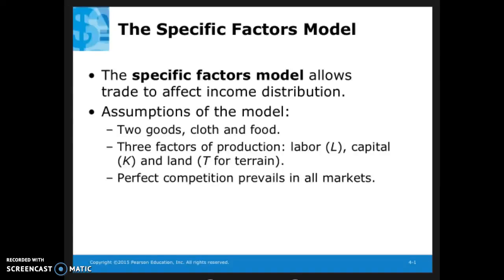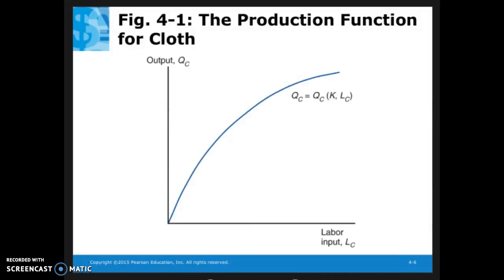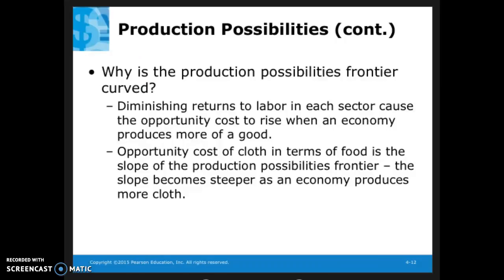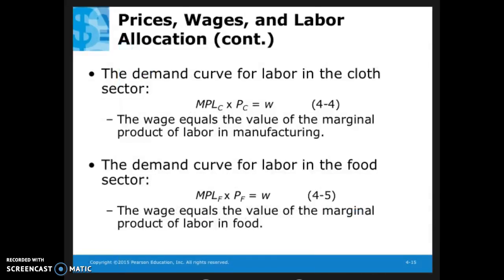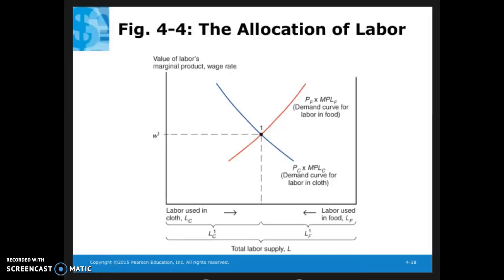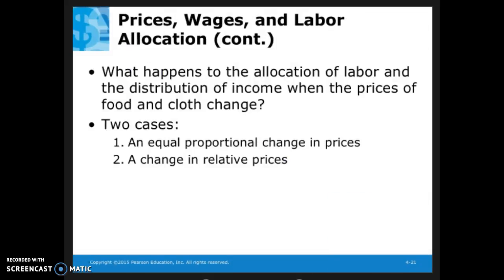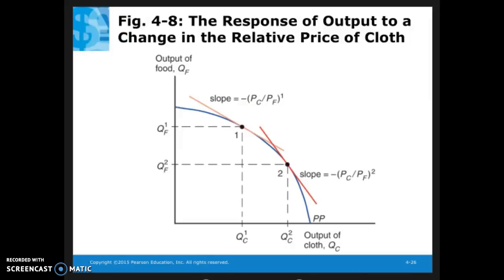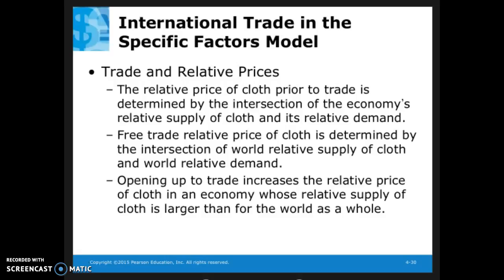Lecture 1.2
Specific Factors Model